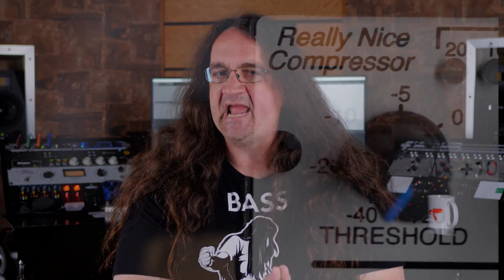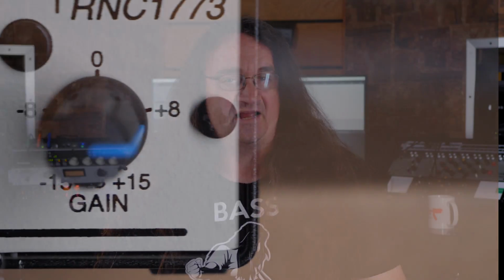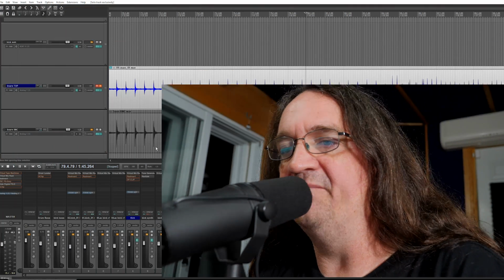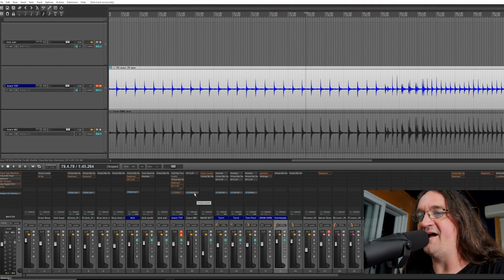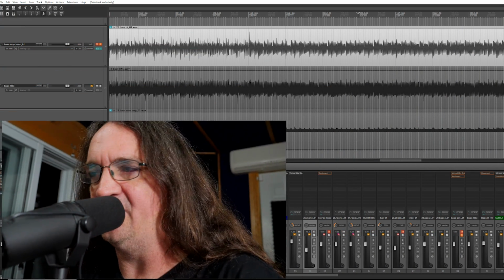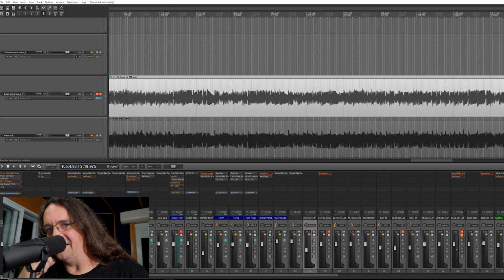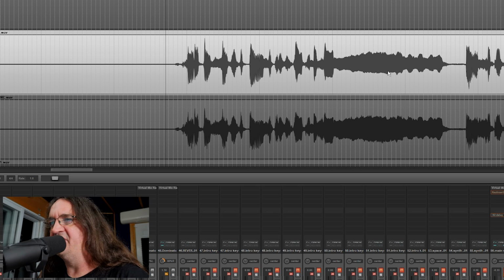Fearless Gear Review - FMR REALLY NICE COMPRESSOR | Spectre Sound Studios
The PRO MIX ACADEMY 4th of July Sale is ON NOW!
Savings will only last this Holiday Weekend!

NOTSPONSORED - This is an independently funded gear review.